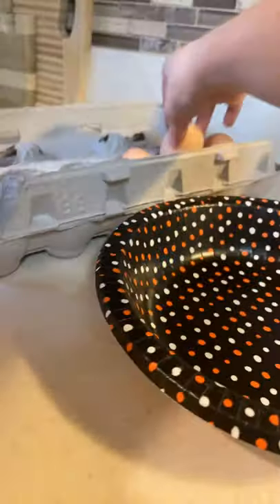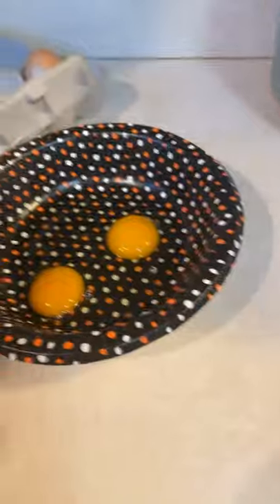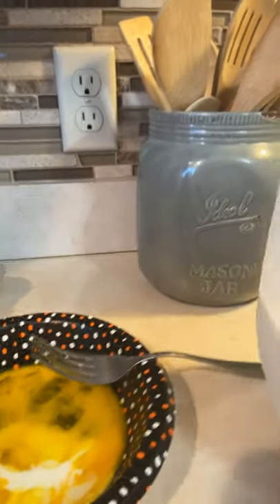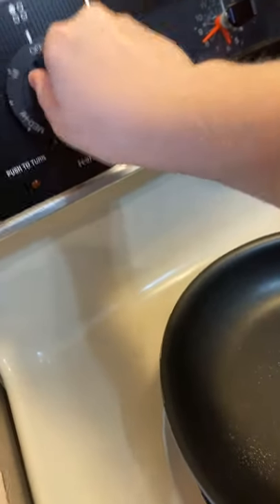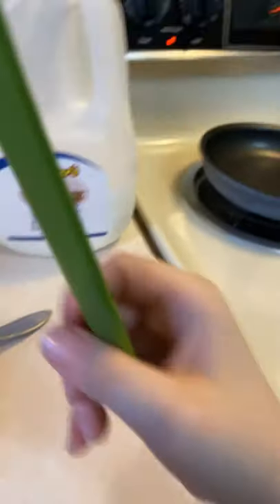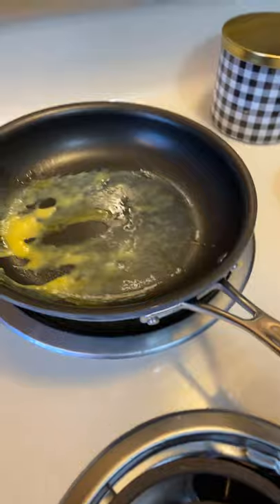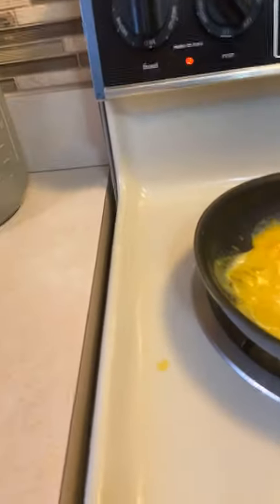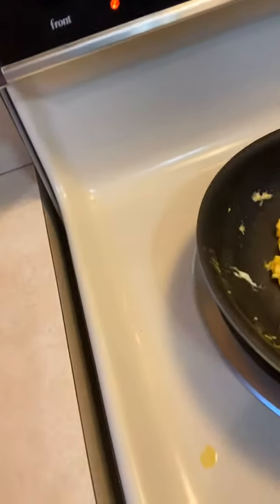Making scrambled eggs